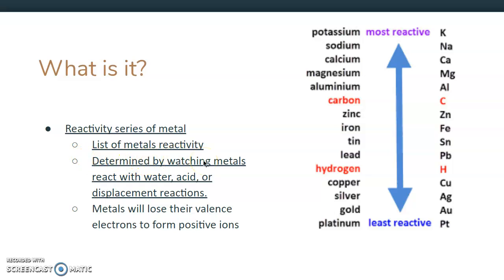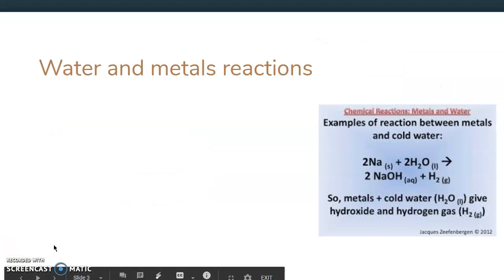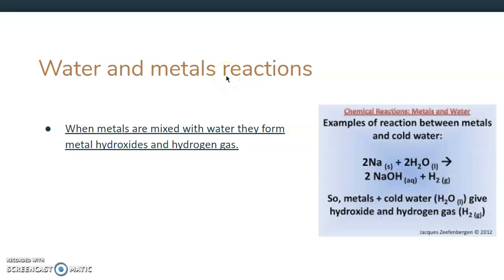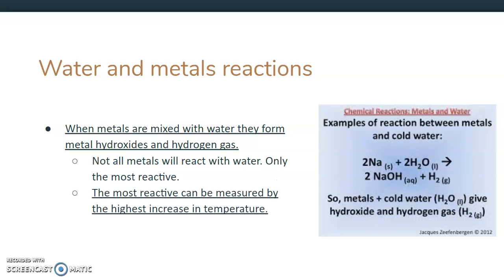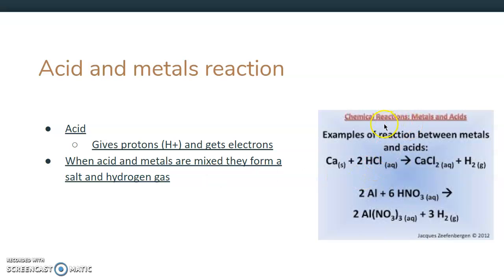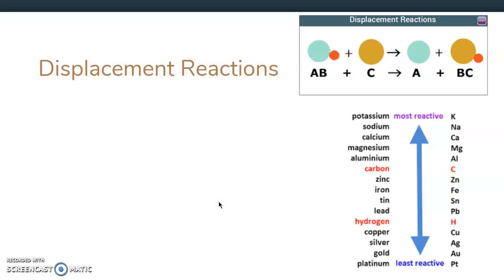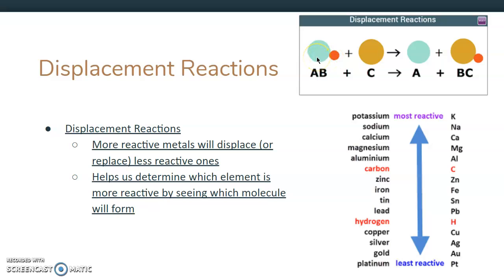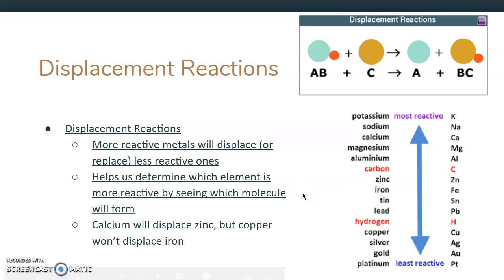Reactivity of Metals series